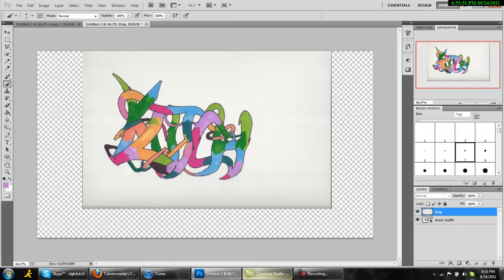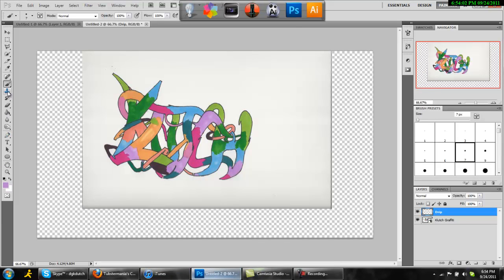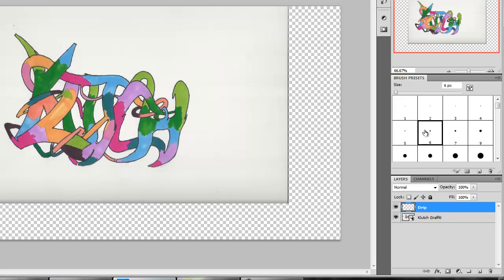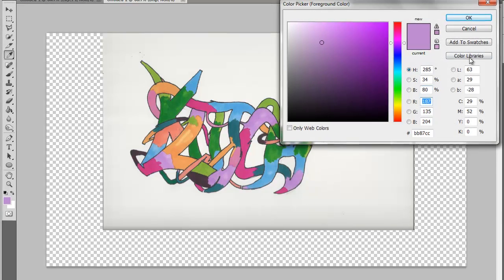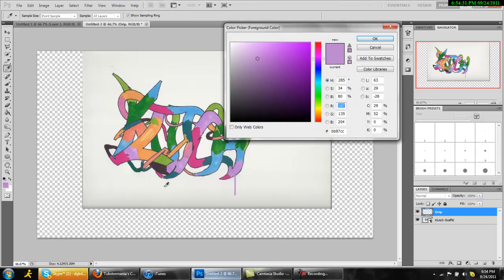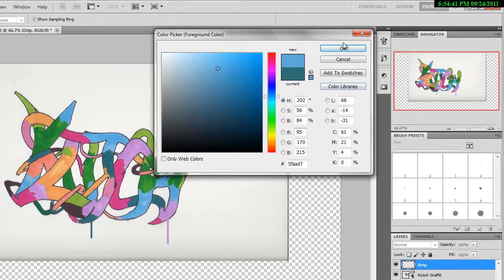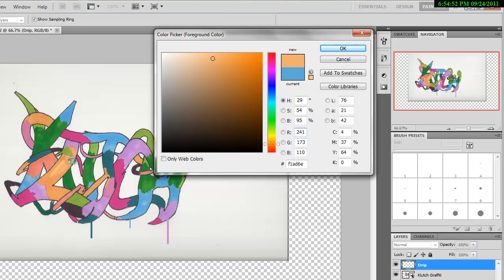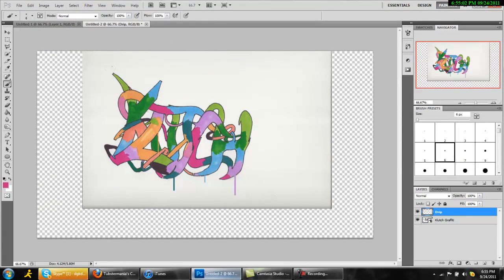How To Make Drips In Photoshop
Simple and easy, but looks good. :)

-DUTCH